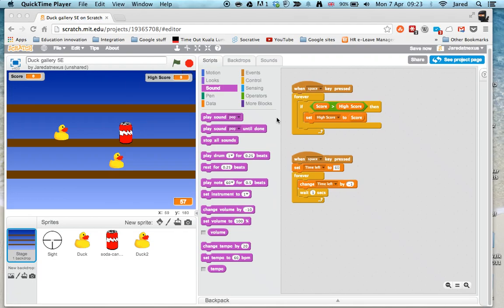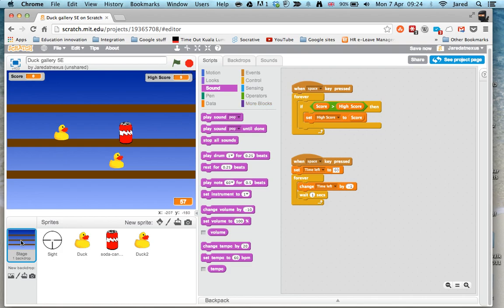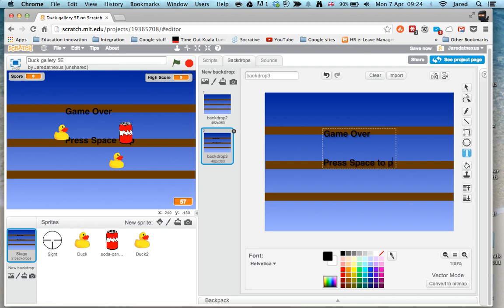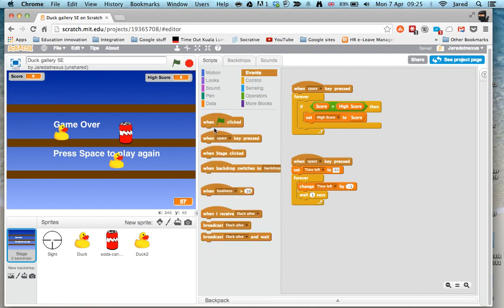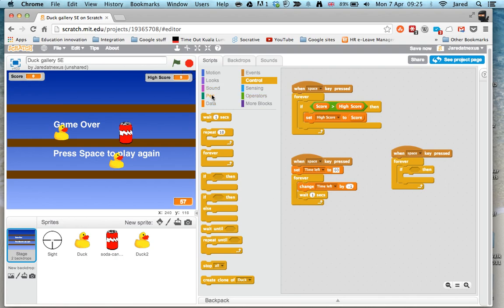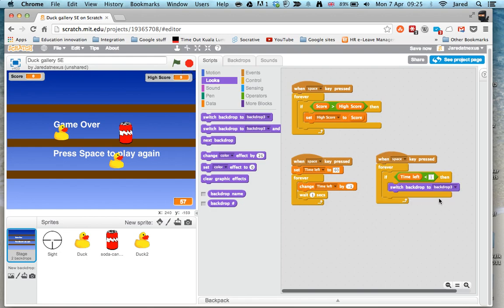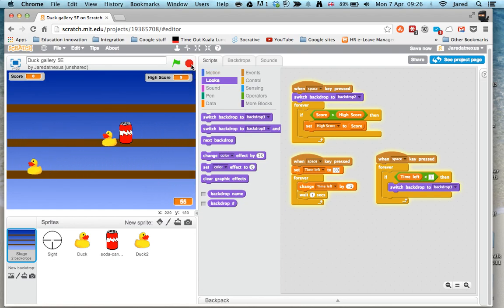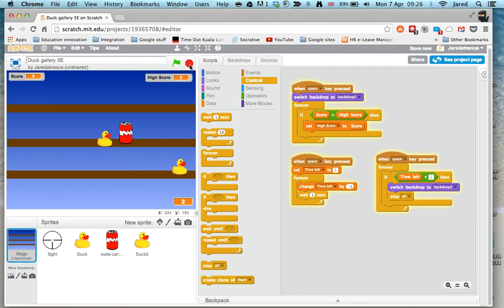Scratch - Using a timer to end your game